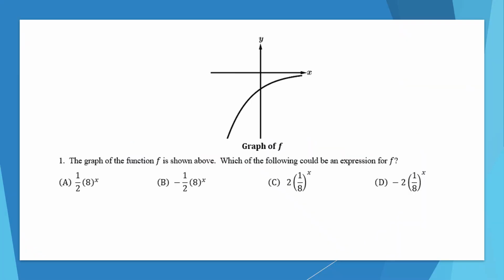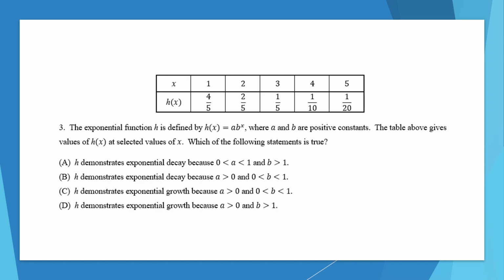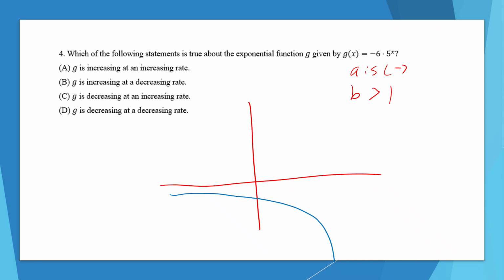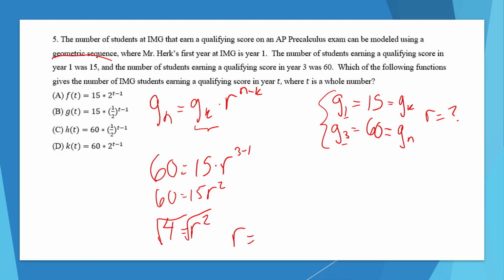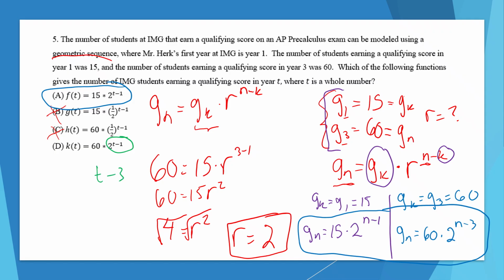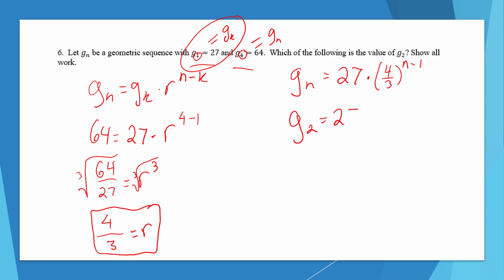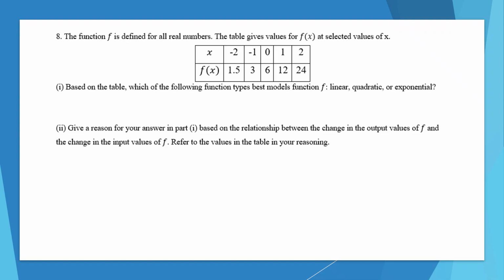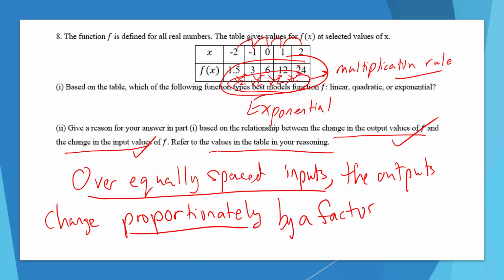2.1-2.3 Quiz Review